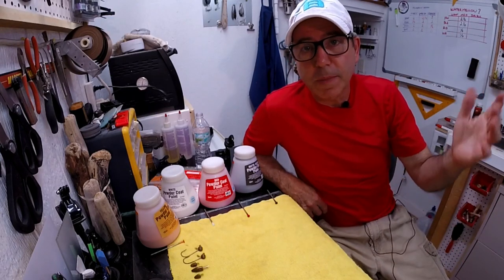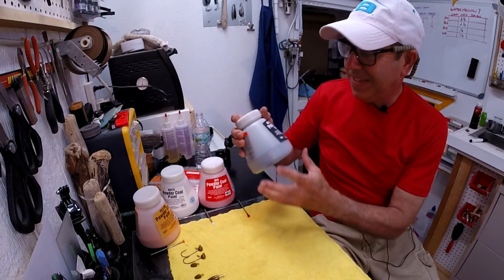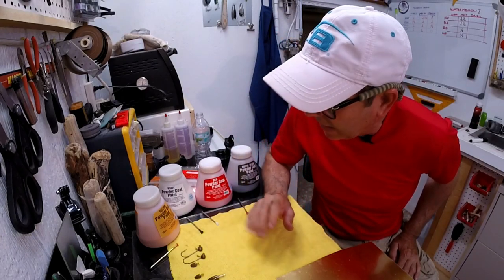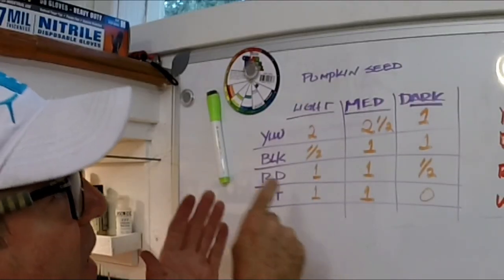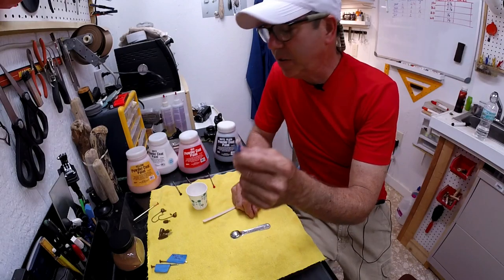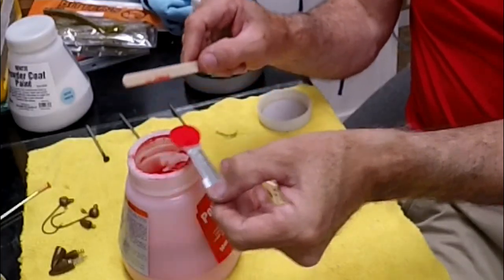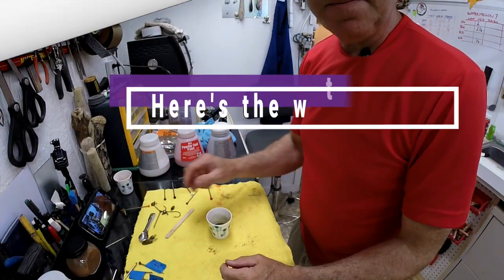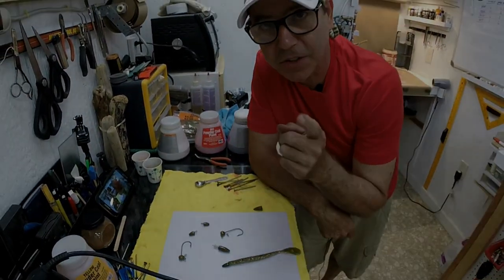Mixing powder paints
Harbour Freight powder paint mash-up with a mission.  I'm doing a lot of jig head and bullet weight powder painting and I needed some bass jig type colors.  I finally brought myself to buy all four Harbour Freight colors and had to do quite a bit of exasperating experimentation to get the right colors,  I share the formulas for a few colors to get you started.